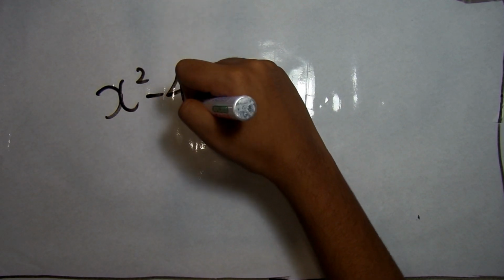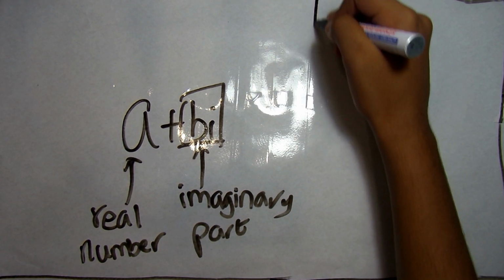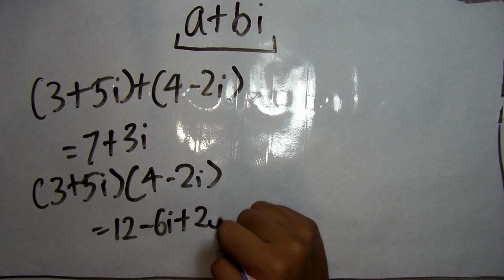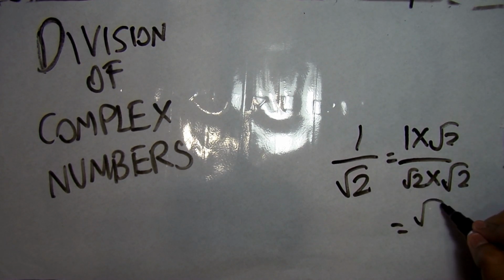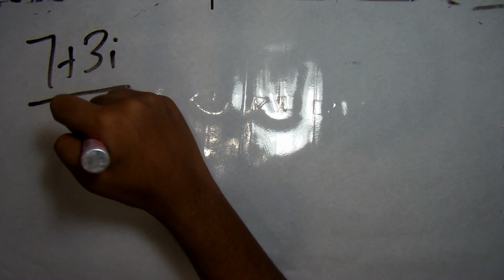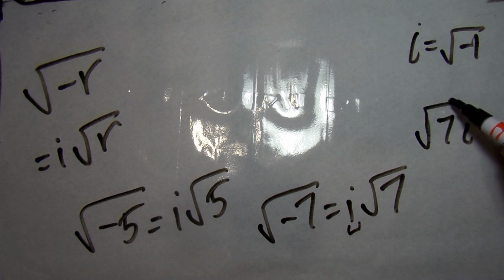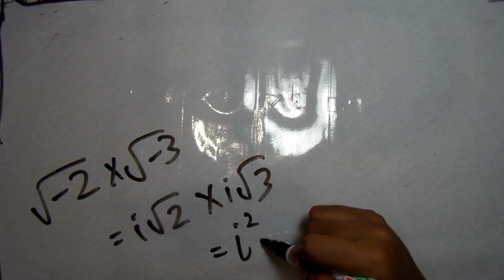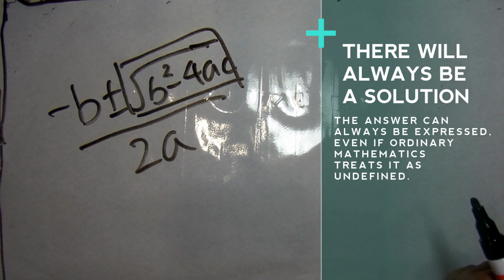Complex Numbers |Higher Level Maths|Maths for Geeks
Today, we will be looking at complex numbers. These are often used to signify an imaginary value, non-existent on the real number line, but present for the sake of mathematical expressions. Most commonly, it will be used to express negative square roots, in the form of ‘i’.